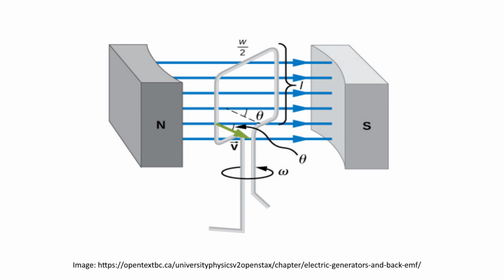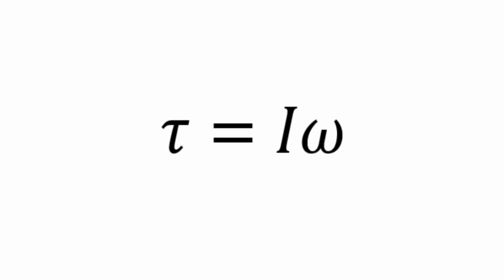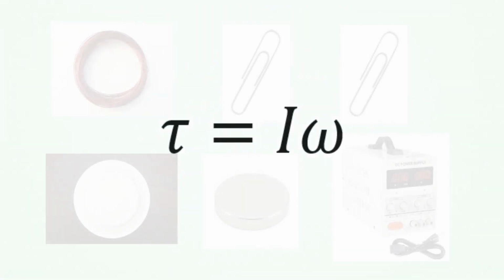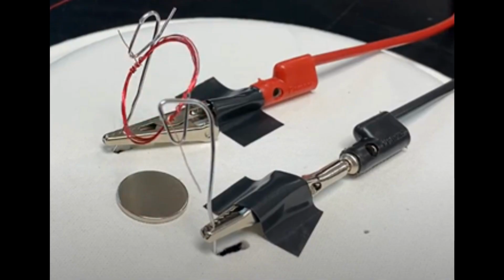ENGPHYS 2A04 Lab 5 Video